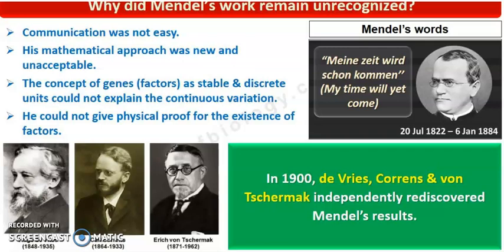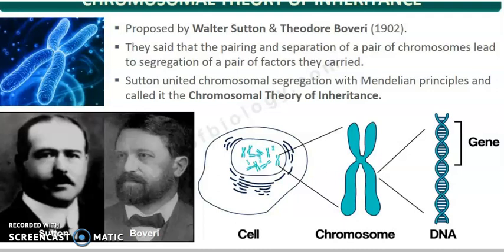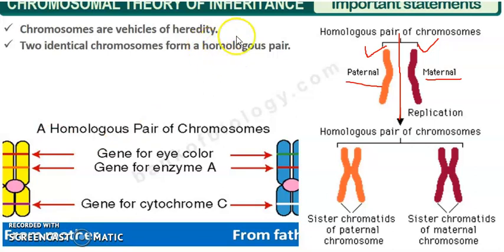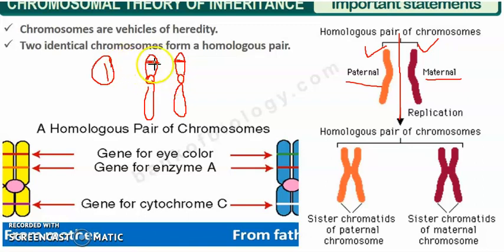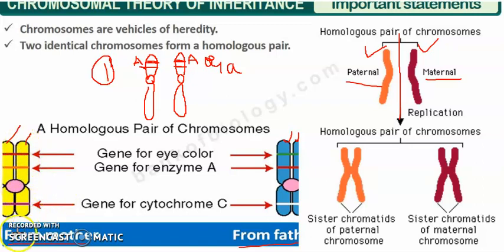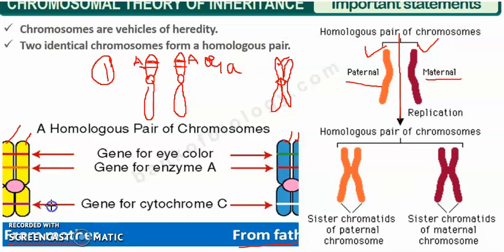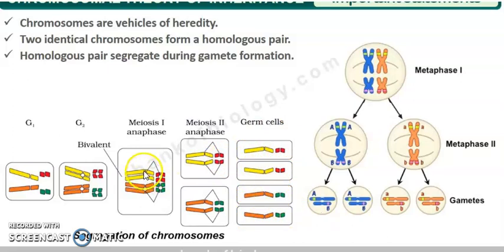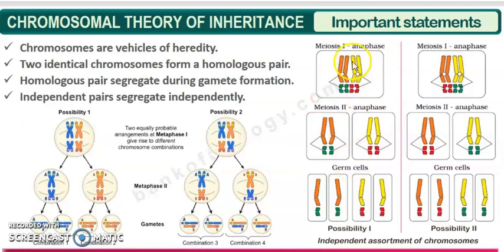24th July 12th 1